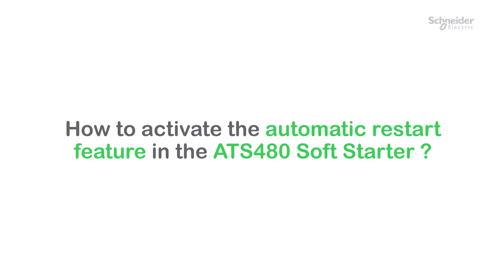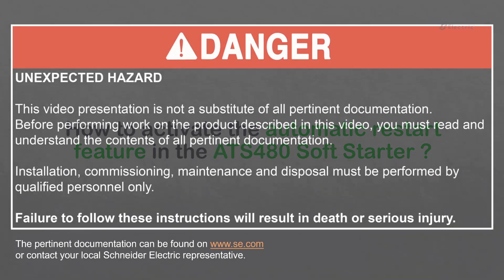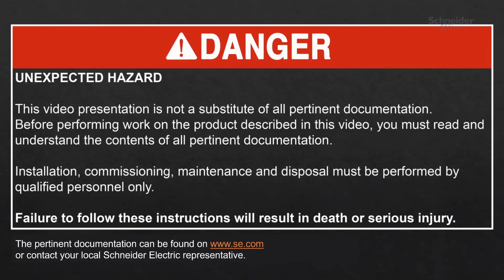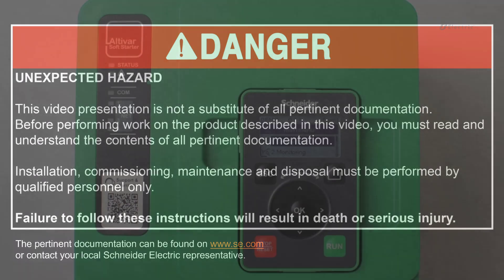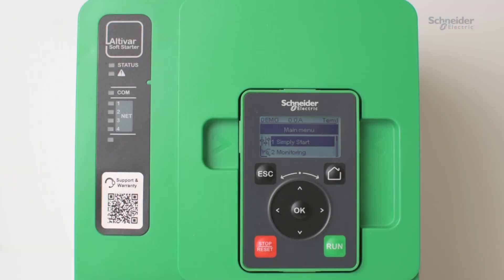How to activate the automatic restart feature in the ATS480 Soft Starter ? | Schneider Electric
This video explains how to activate the automatic restart feature on an ATS480 Soft Starter.

👋 GET TO KNOW US BETTER